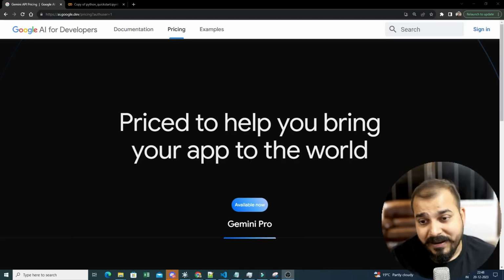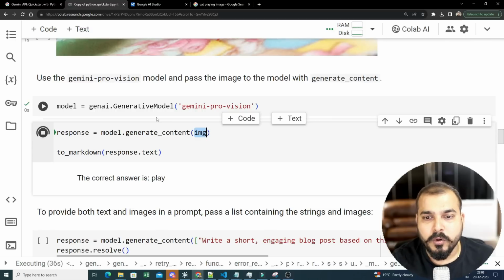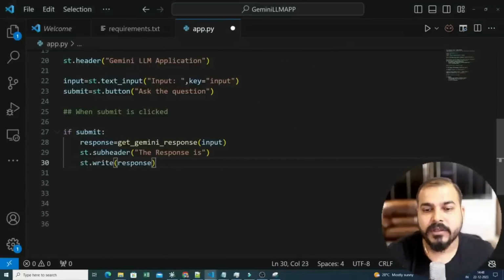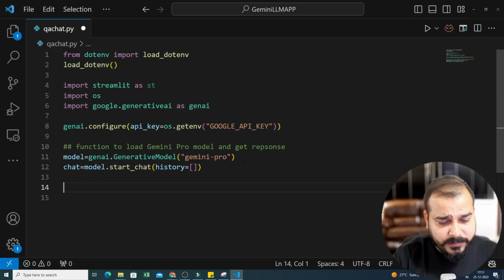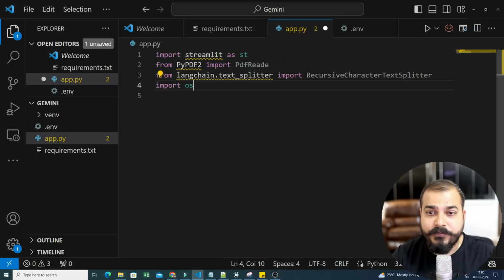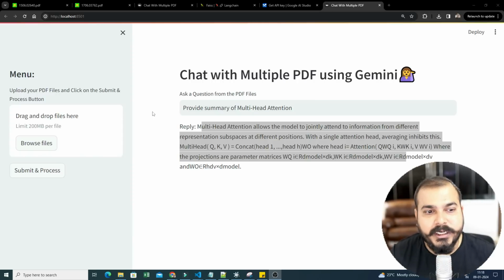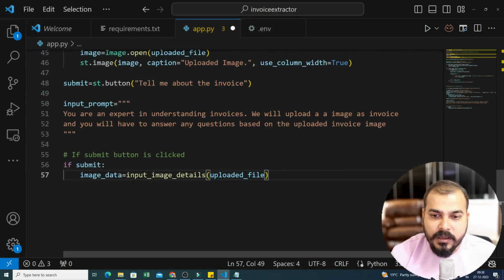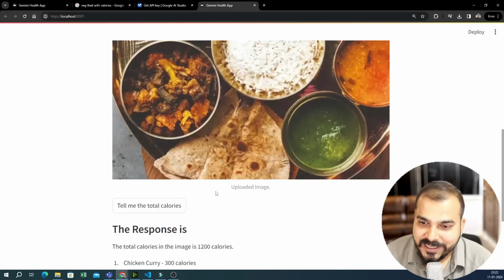Generative AI Google Gemini Pro Crash Course With End To End Projects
In this video we will learn about we can create gen ai Large Language models and Large Image models app using Google Gemini pro and Vision.

Timestamp:
00:00:00 Introduction
00:01:22 Google Gemini Pro And Vision Demo
00:28:48 End To End LLM and LIM App
00:54:06 Conversational Q&A APP
01:08:30 Chat With Multiple Pdf
01:37:39 MultiLanguage Invoice extractor
02:03:26 Health MAnagement APP Using Gemini Pro